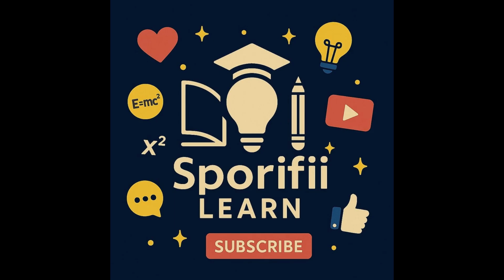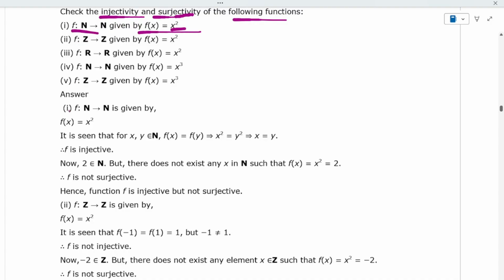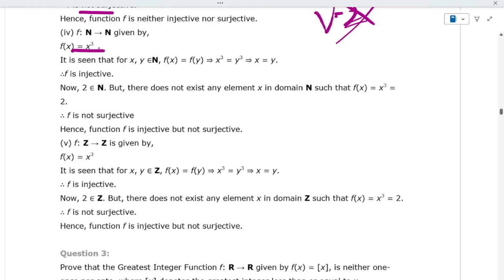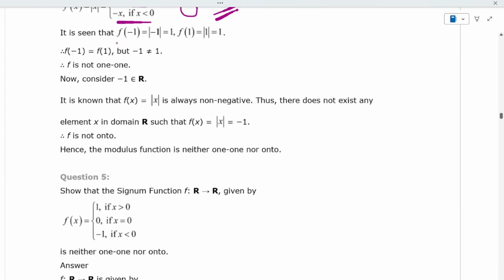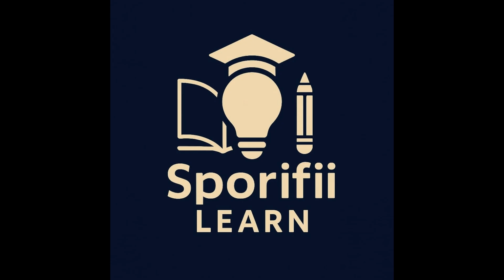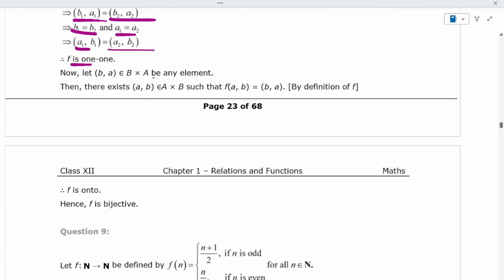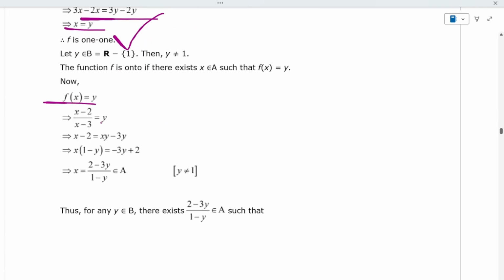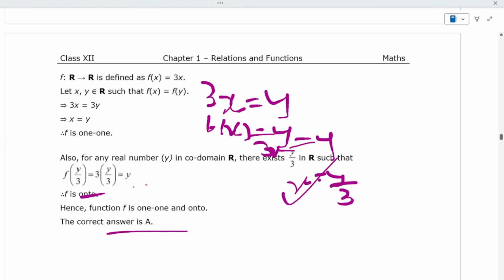🔥📚✅ Master, Relations & Functions in 30 Minutes! | 2nd PUC Maths 📘 | Chapter 1 – Exercise 1.2 💡✨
🎯 Struggling with Relations and Functions? We've got you covered!
This video kicks off 2nd PUC Mathematics – Chapter 1 with a crystal-clear breakdown of Exercise 1.2 📘✨

✅ Easy explanations
✅ Visual examples
✅ Perfect for exam prep

Join Sporifii Learn!😄📊
Whether you're revising or learning it for the first time, this lesson will help you grasp the core concepts in minutes.

👇 Drop your doubts in the comments & hit that 🔔 for more smart learning content!

DM on insta for PDF: sporifii_learn📚✅🚀📥